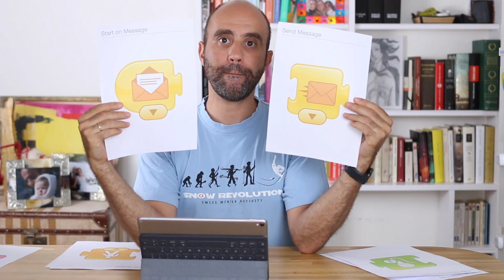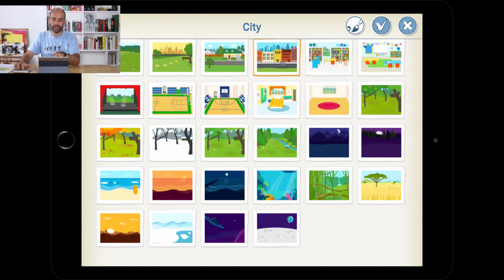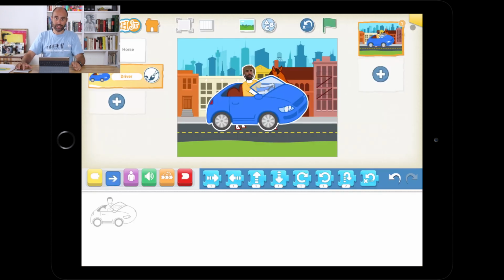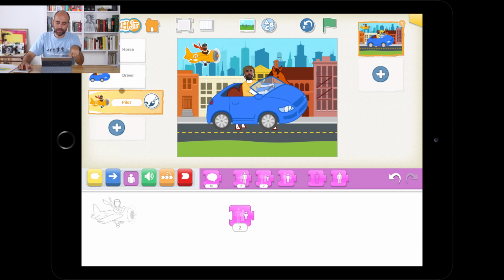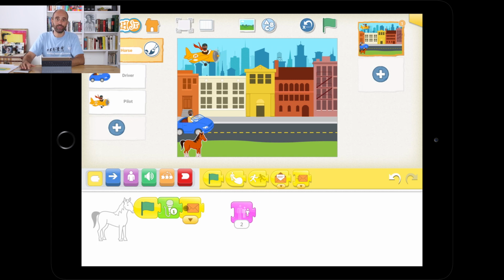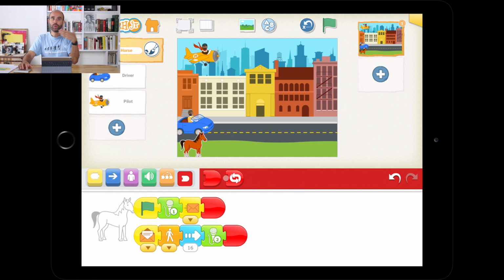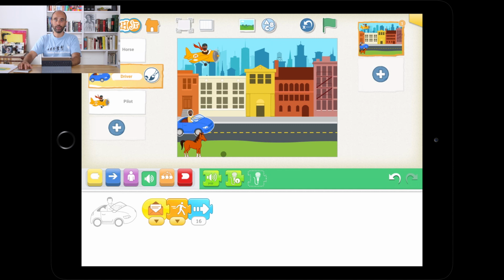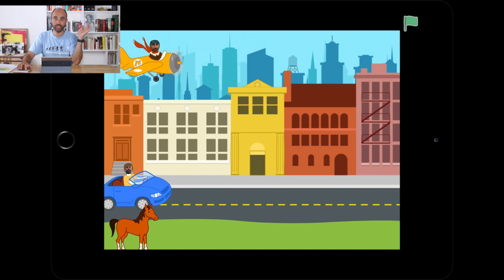Coding class for kids #2: The Race!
Don't know what to do with your small kids? Try coding! This week we'll be coding a race!

Please leave comments & feedback at the Instagram channel @thecodingdad.

F.A.Q.

WHY?

Every week, I'll post a new class here to the channel!

HOW CAN I SHARE AN IDEA FOR A CLASS?
Just found out that Youtube doesn't allow comments on channels for kids, so created an Instagram channel here:

HOW CAN I SEND YOU A COMMENT?